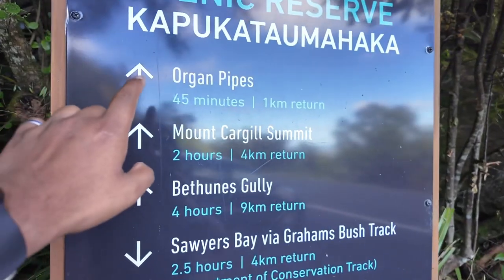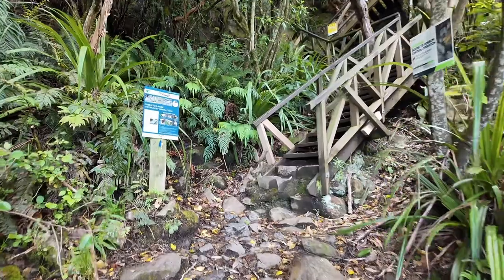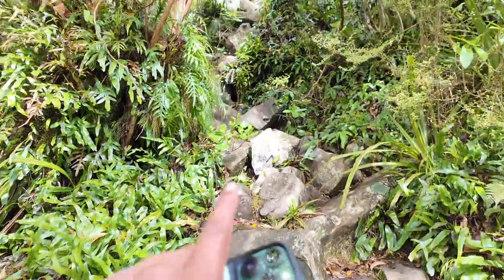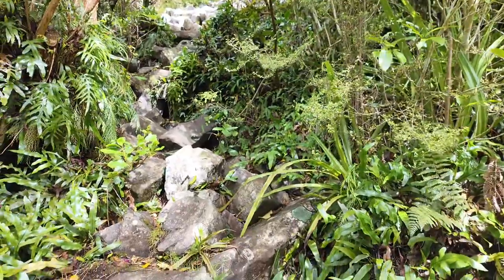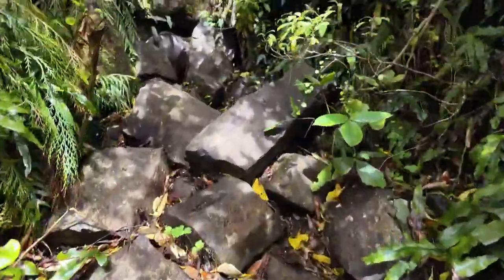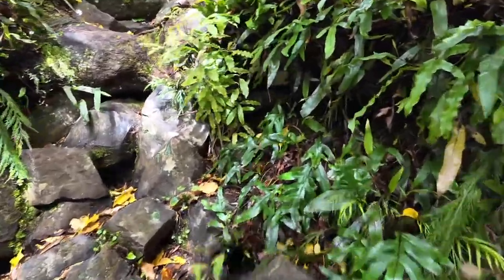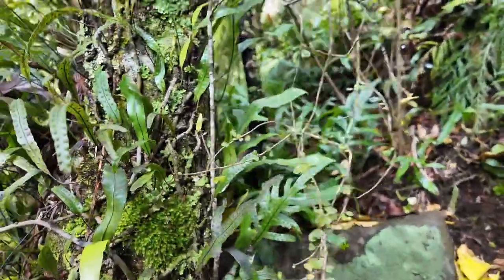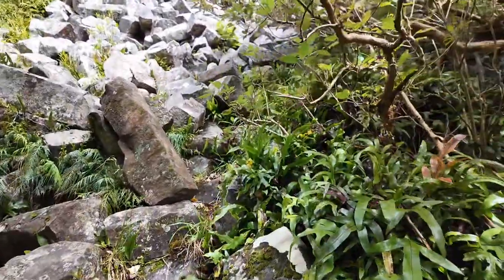I Climbed Organ Pipes !!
In this video, we'll take a journey into the astonishing beauty of organ pipes. We'll explore the amazing world of organ pipes in Dunedin, New Zealand, and see for ourselves how these incredible structures create music and beauty.

If you're interested in learning about organ pipes, or just want to see some beautiful examples of their work, this video is for you! By the end, you'll have a better understanding of the astonishing beauty of organ pipes, and you might even be inspired to explore their world in person!
A thirty-minute sidetrack takes in the fascinating Organ Pipes rock formation. This was formed by the cooling of lava that flowed across Mount Cargill during the last period of volcanic activity in the Dunedin area. The hot lava cooling against the cold rock caused powerful expansions and contractions.